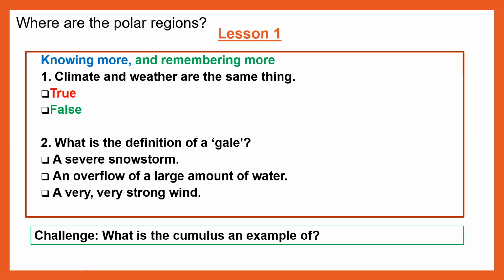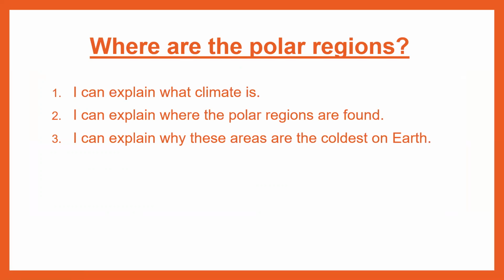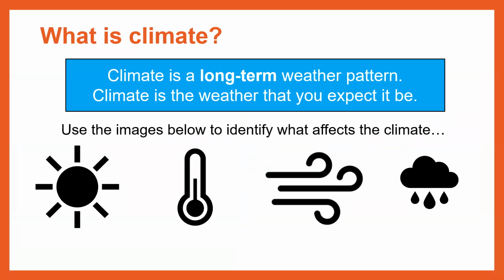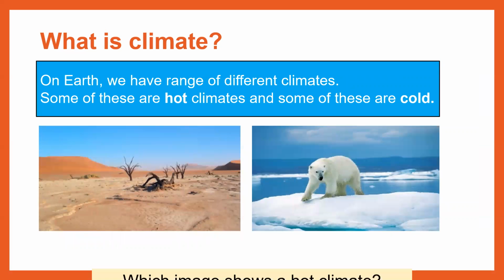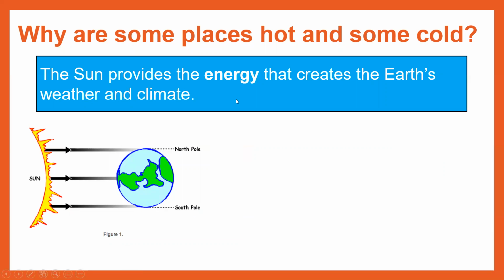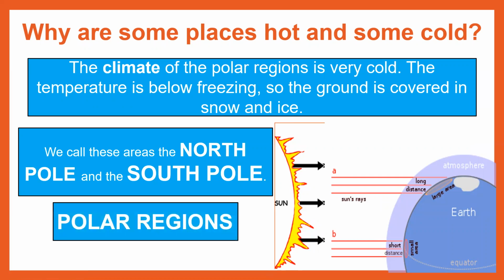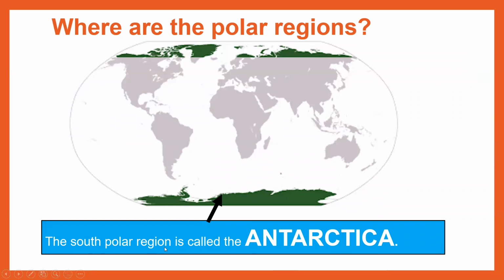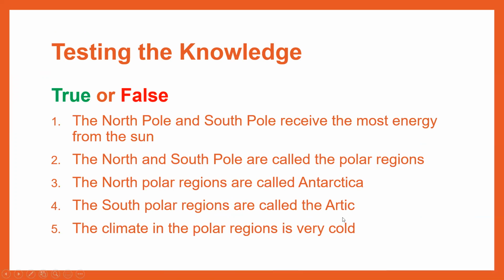Year 1 Geography Week 1